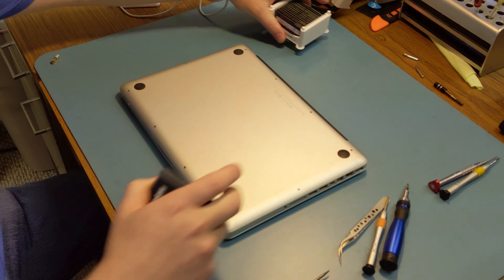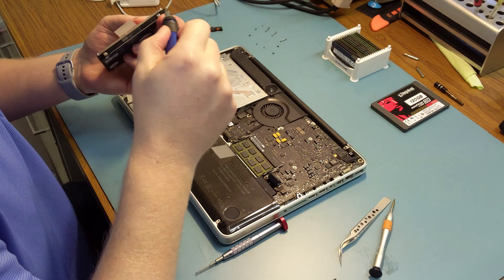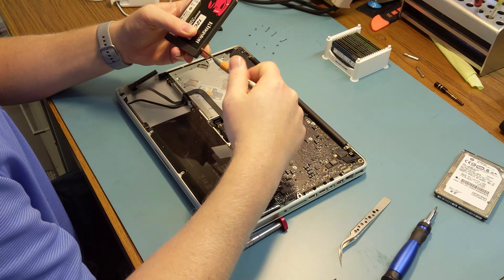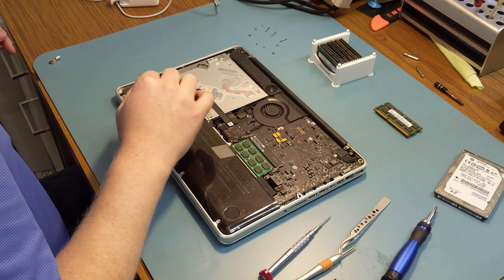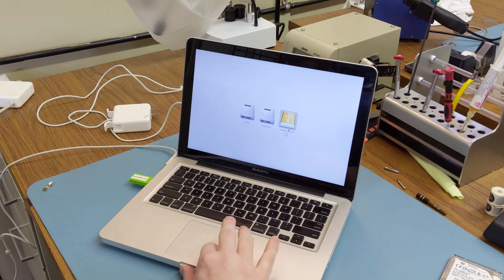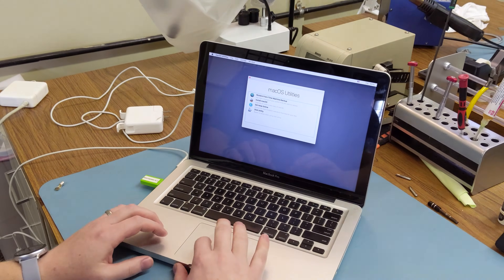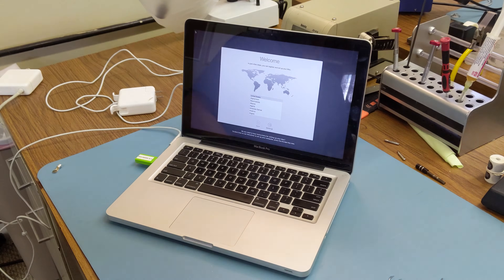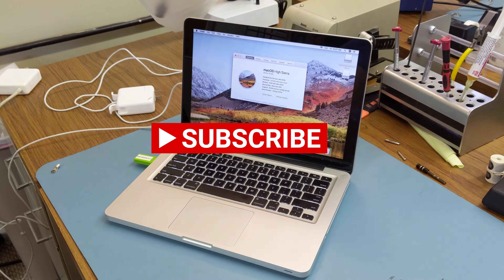2010 MacBook Pro Upgrades (SSD & RAM)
In this video we upgrade a 2010 MacBook Pro to a SSD and add more RAM. This MacBook belongs to Great Finds Resale.